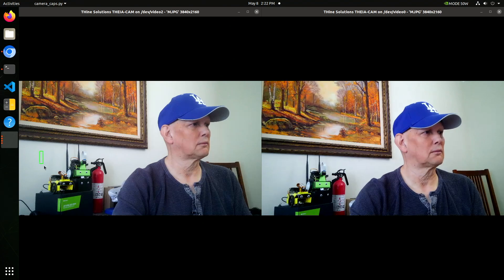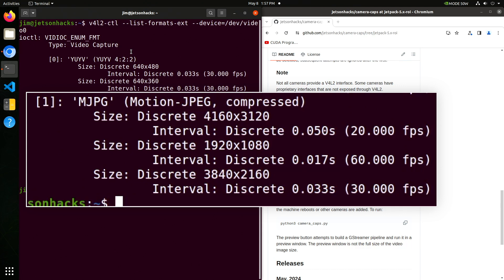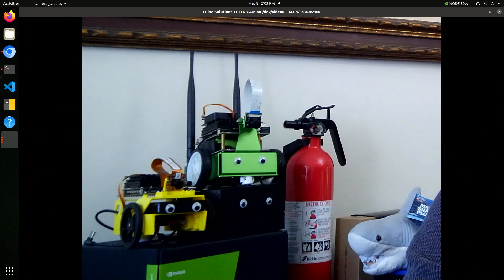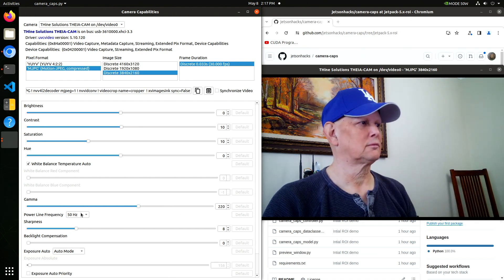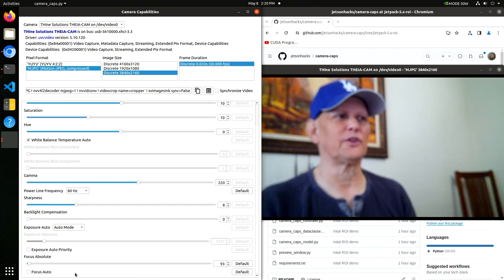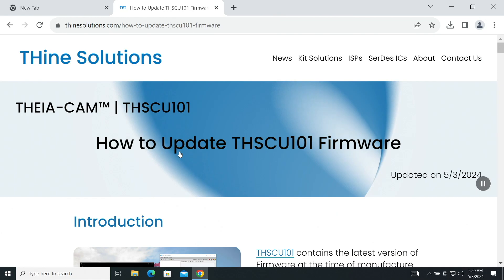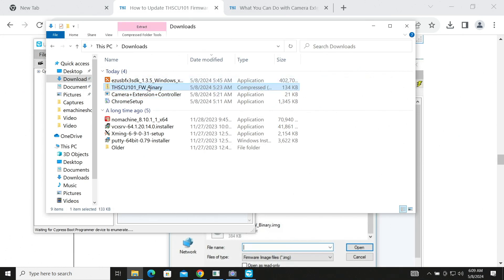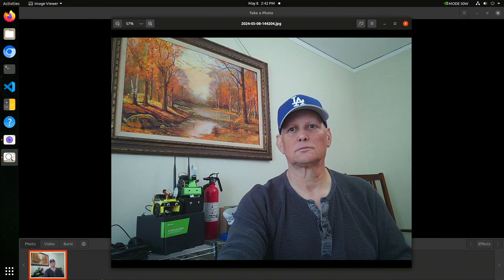THEIA-CAM 13MP Camera with Auto Focus - Great for Development and Production!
The THEIA-CAM™ 13 Megapixel Phase Detection Auto Focus UVC Camera from THine Solutions is a great plug and play solution for developers. The THSCU101 with Sony IMX258 Imager works with any NVIDIA Jetson model, and is shown in the video on a NVIDIA Jetson AGX Orin Developer Kit. The camera also works on most other platforms include MS Windows, Apple Macintosh, Raspberry Pi and Linux machines. Full article on JetsonHacks

THEIA-CAM THSCU10
NVIDIA Jetson AGX ORIN
SmallRig Magic Arm Camera Mount
NVIDIA Jetson Orin Nano

The cameras were provided by Thine Solutions for review.

00:00 Unboxing
00:42 Demo Software Install
01:07 Camera Formats
02:21 Camera Demo
04:08 Autofocus Demo
05:16 Manual Controls
09:25 Update Camera Firmware (Windows)
12:44 Cheese - Plug and Play UVC Camera